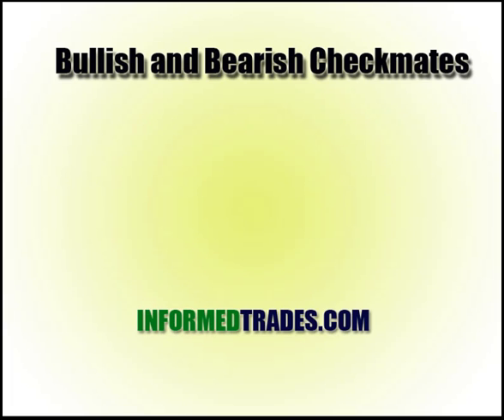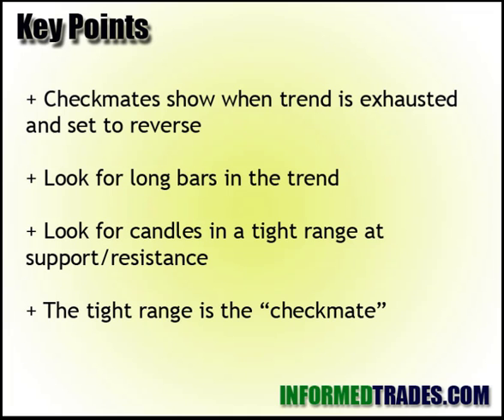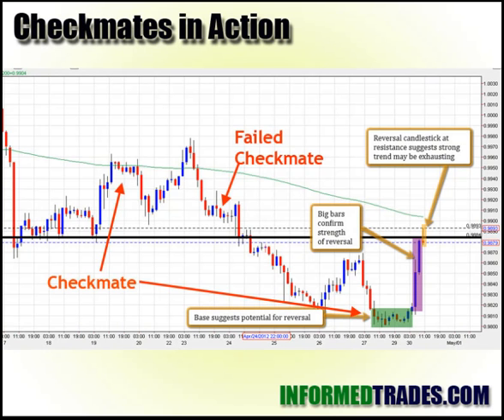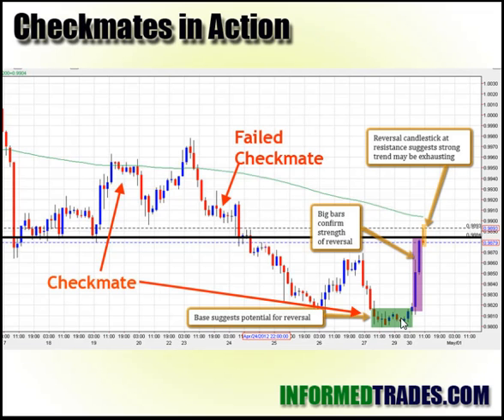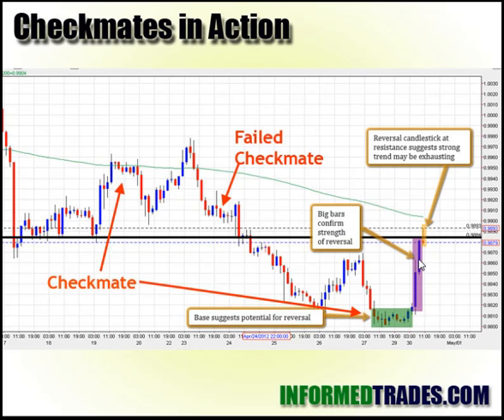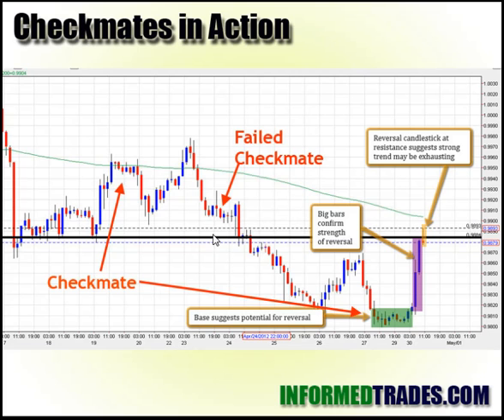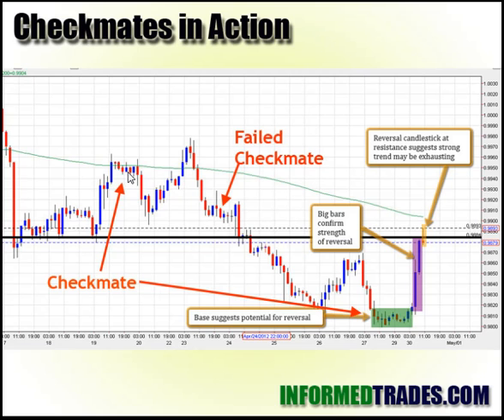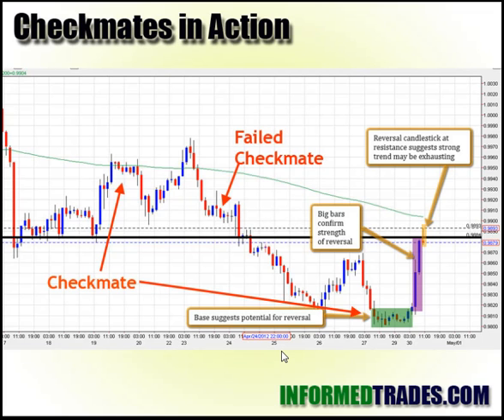Bullish and Bearish Checkmates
The concept of checkmates comes courtesy of Steve Nison.

Basically it is very similar to accumulation/distribution zones in supply demand analysis. A checkmate occurs when a market with big bars begins to consolidate and show no ability to make new highs or lows.

Checkmates can help us forecast reversals in the market.